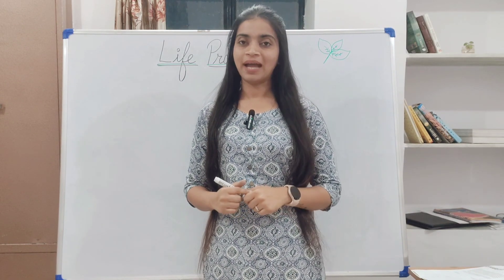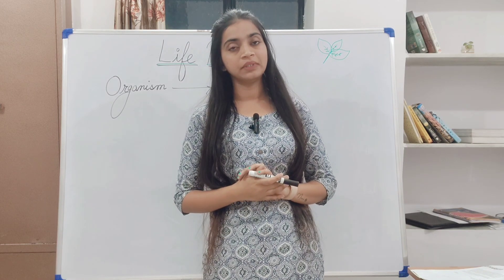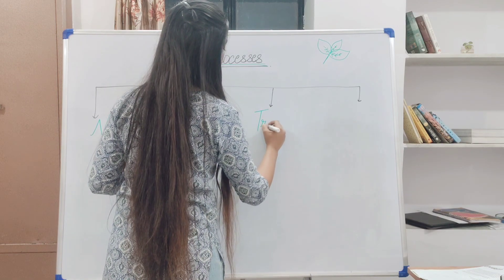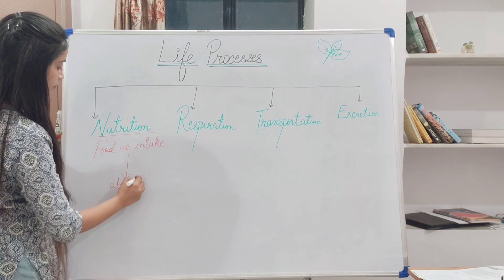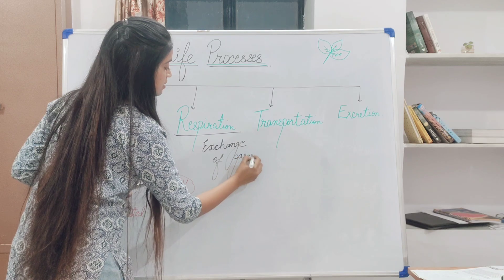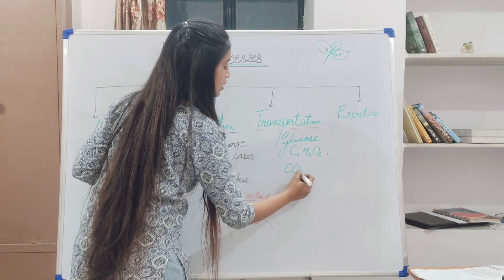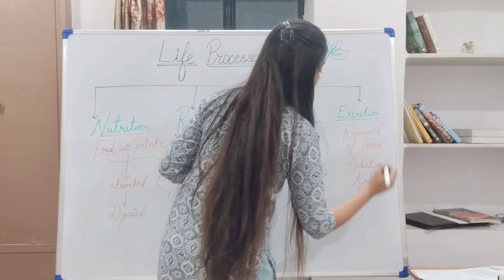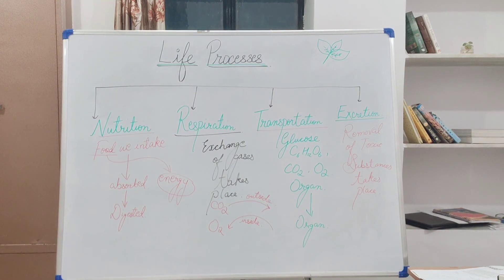Life Processes | Types of life processes | NEET and Boards | Your biology teacher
This video covers the life processes and their types from the chapter "life processes", which is a very important chapter for the NEET and Boards exams.